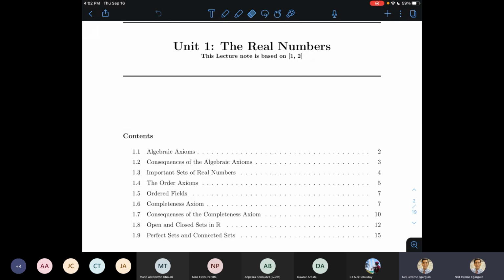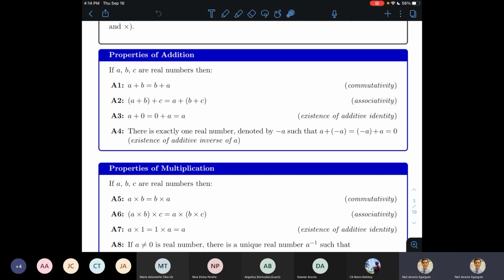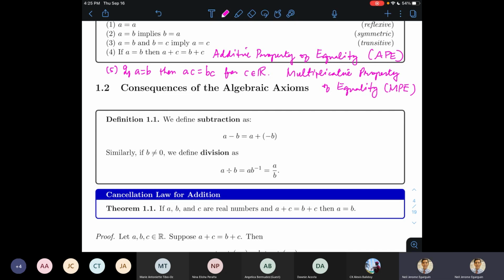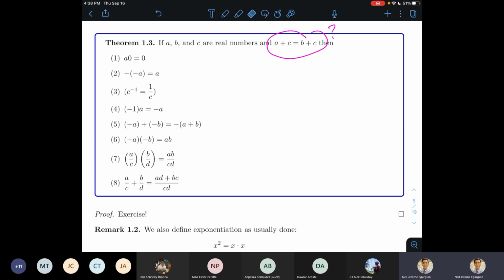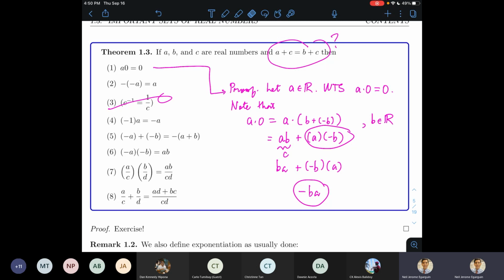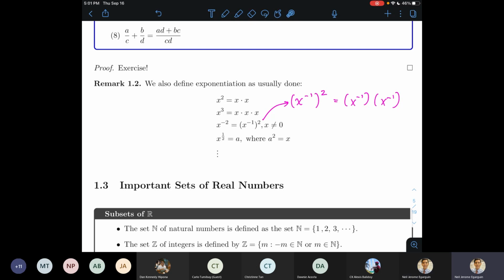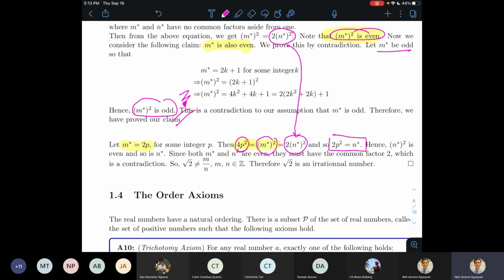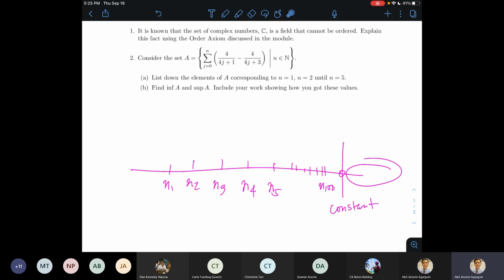MATH 155 Meeting 2. The Algebraic Properties of the Real Number System (20210916)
Minor Correction around the mark. The boxed statement should read 2p^2 = (n*)^2. I'll comment on this in the next video.